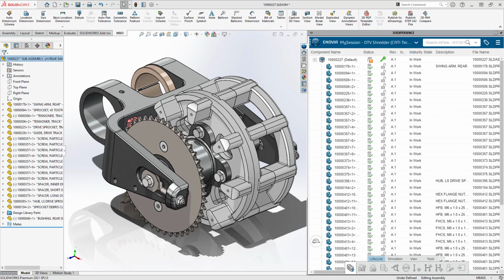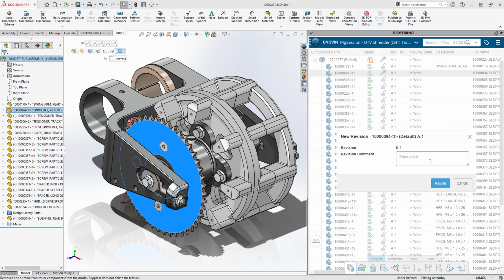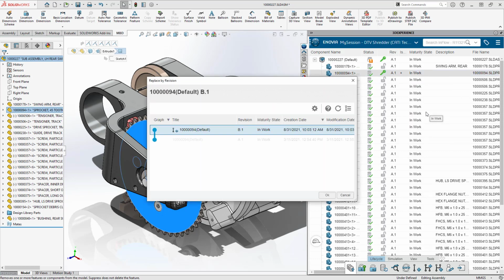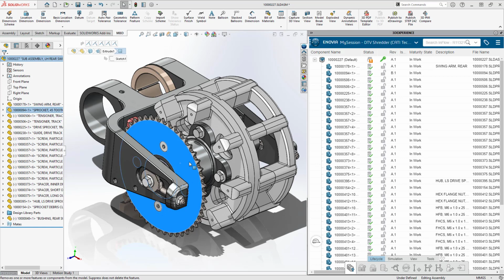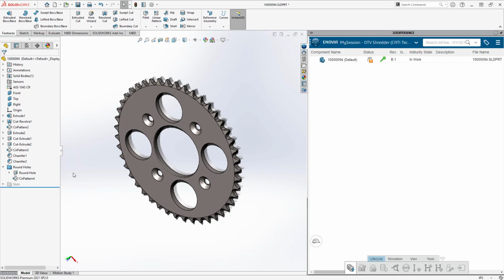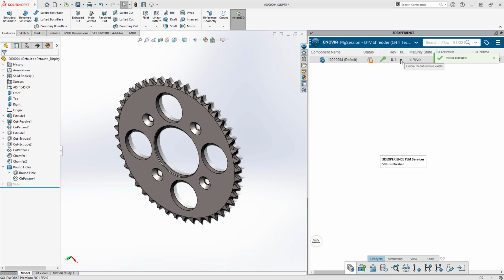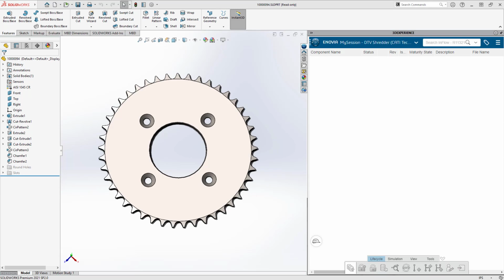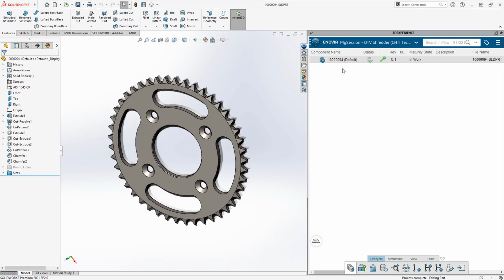3DEXPERIENCE Platform: Day in the Life | Revision (S1E6)